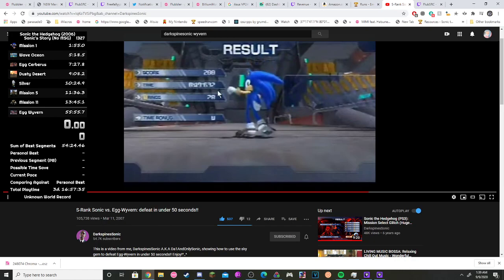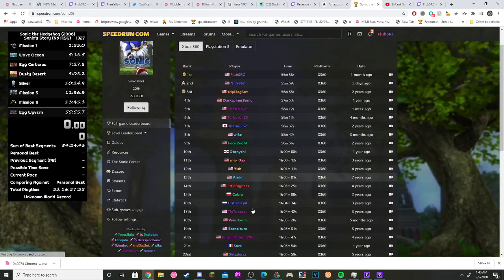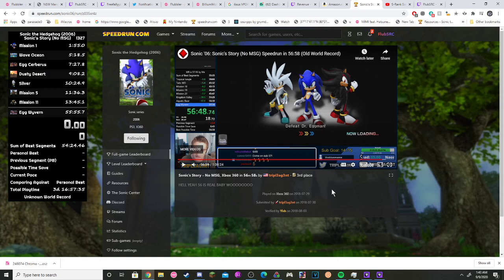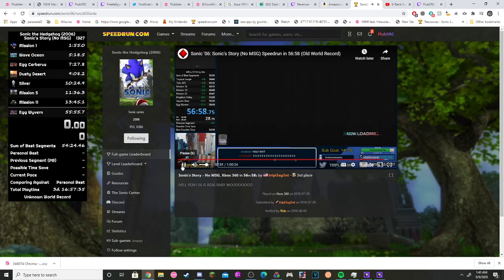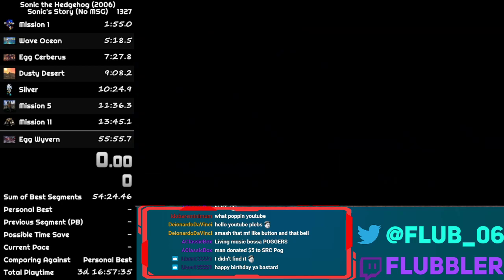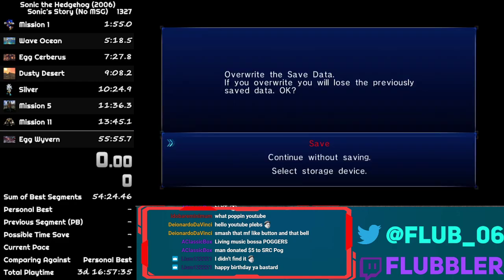History of Egg Wyvern